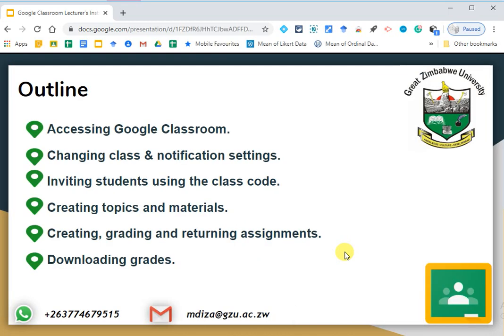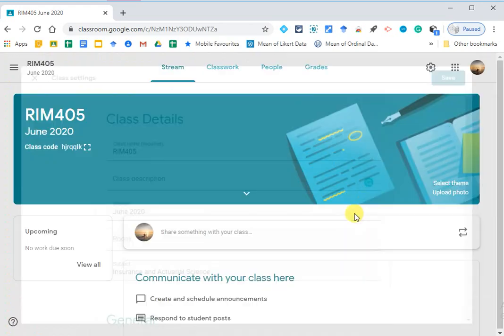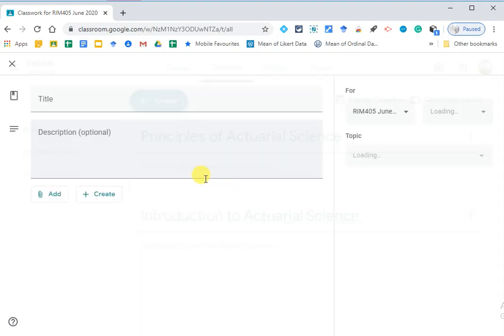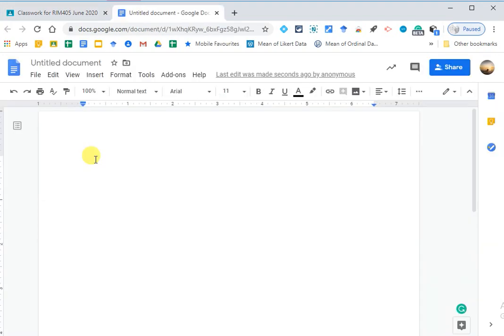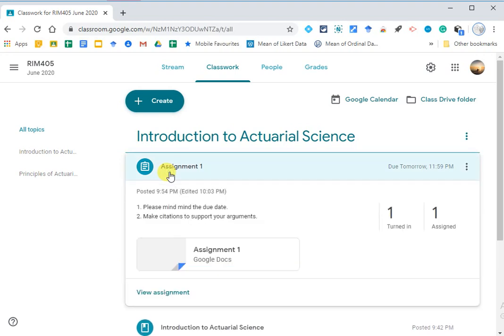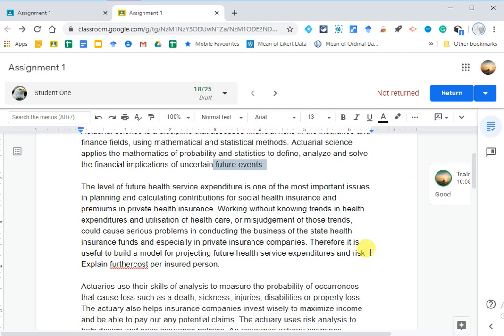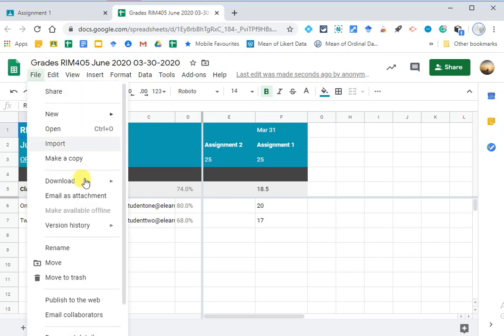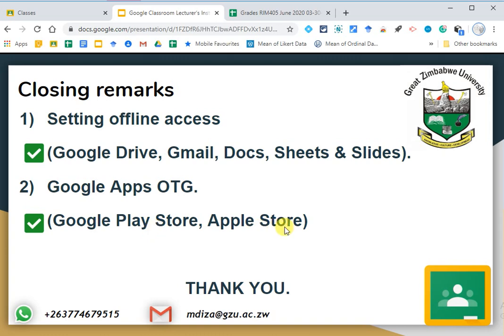Google Classroom Instructions for Lecturers